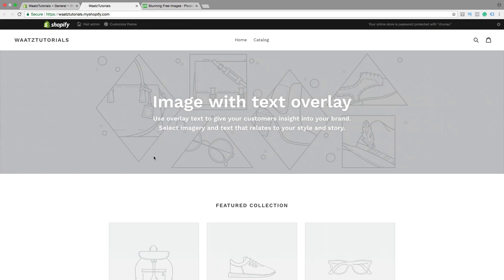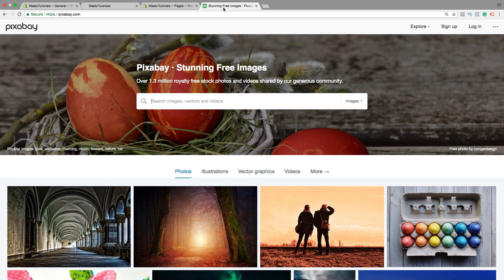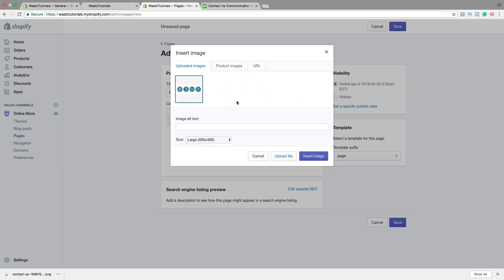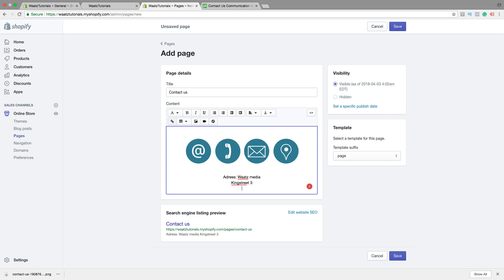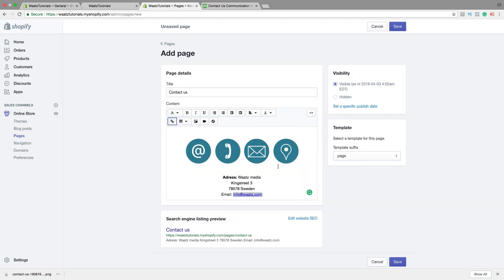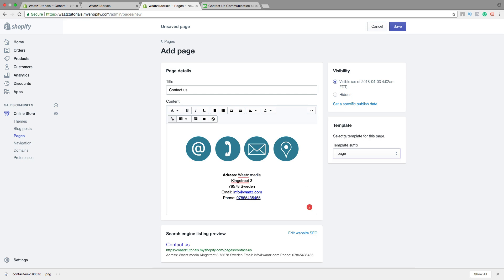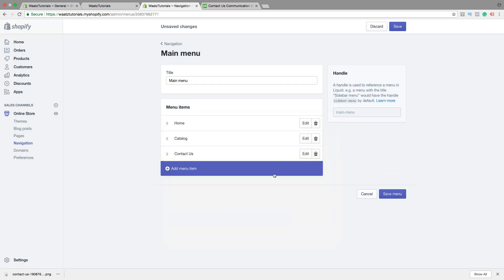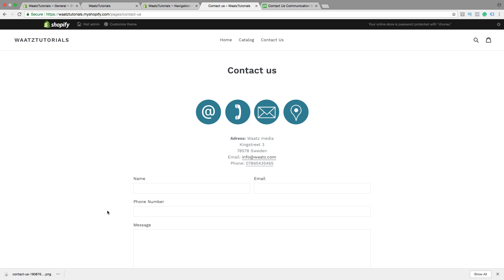How to Add Contact Us Form Page on Shopify 2018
This is perfect for you who needs a Shopify tutorial for beginners 2018.

FOLLOW ME